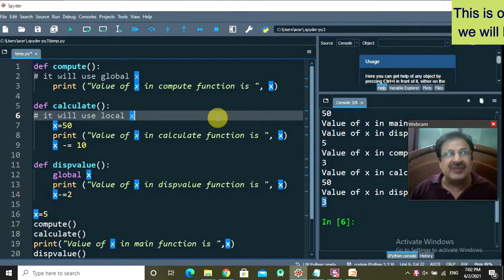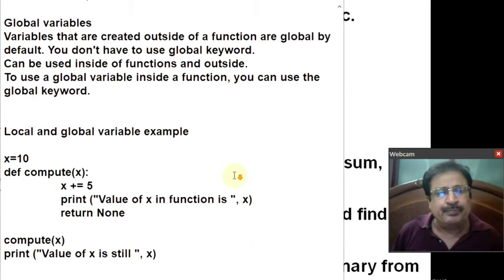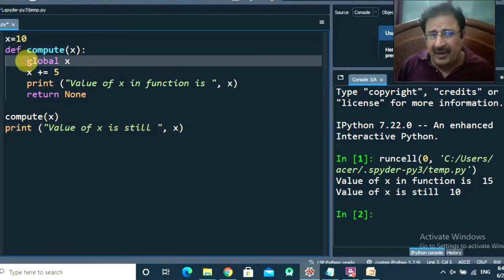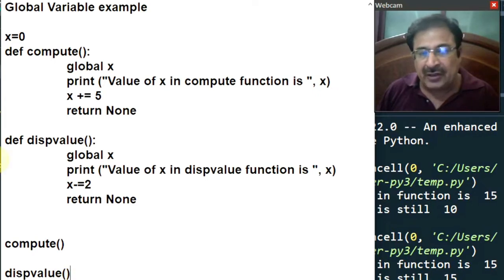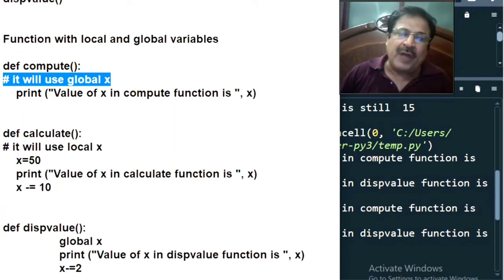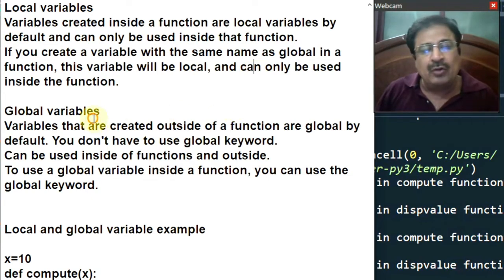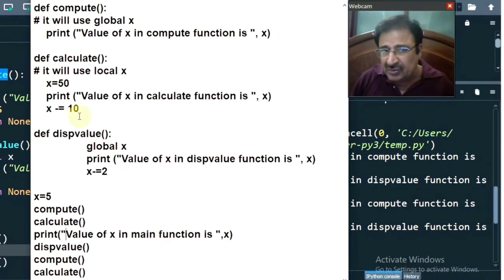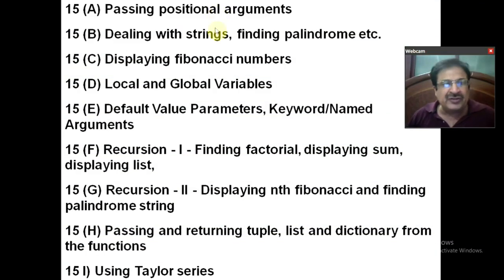Python Local And Global Variable | Difference Between Local And Global Variable In Python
Also, you will learn global keyword in python with example, local vs global variable in python and will understand what are local variables and global variables in python and how to change the value of a global variable inside a function in python with the explanation of what is global keyword in python along with the example of local and global variable in python.

In this video tutorial you will learn example of global variable in python, local and global variables in python with example and the python code ot use global keyword in python and how to access global variable inside function in python, python local variable referenced before assignment with the code of local and global variable in python w3schools. To learn python programming for beginners 2022, python tutorial 2022 is created with much efforts for python tutorial for beginners 2022, python programming examples for beginners so that python programming tutorial is of great use to understand the basics of python programming class 11 cbse. You will not only learn local variable in python w3schools but also python global variable, global variable and local variable in python and running programs of python local vs global variables to know global vs local variables in python 3 and follow what is global variable with example, global variable not updating in function python with the concept of what is global scope and local scope in python.